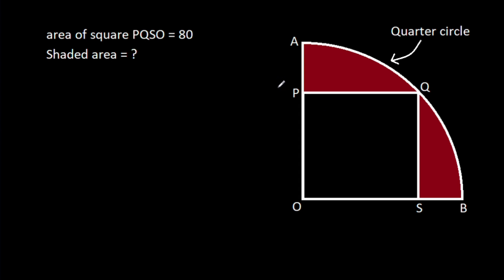Find the shaded area inside the quarter circle | A Very Nice Geometry Problem